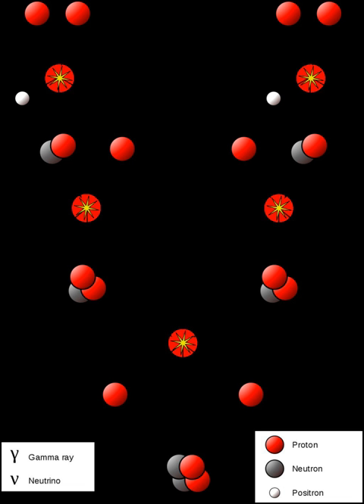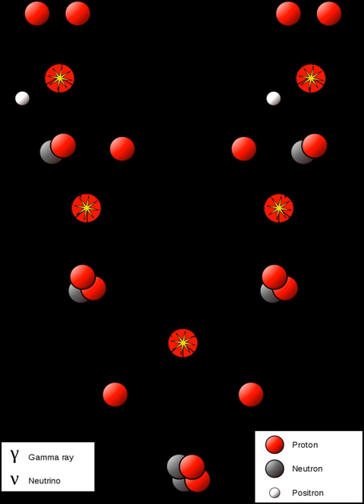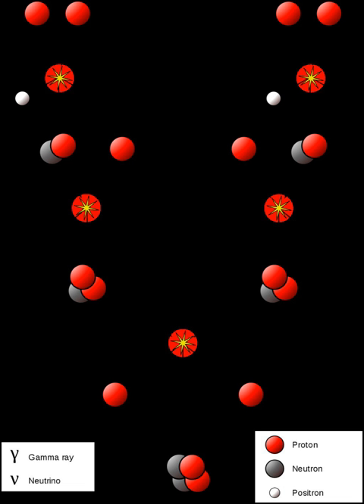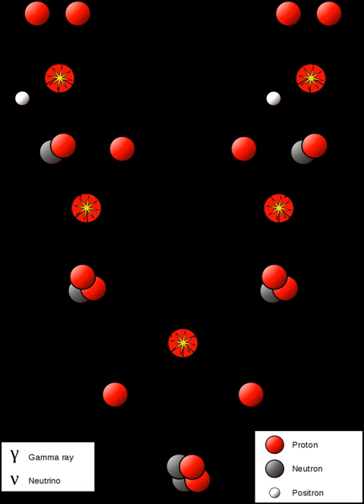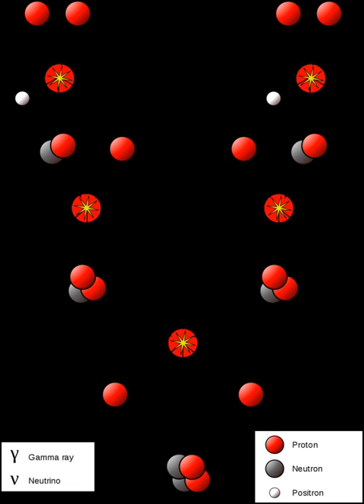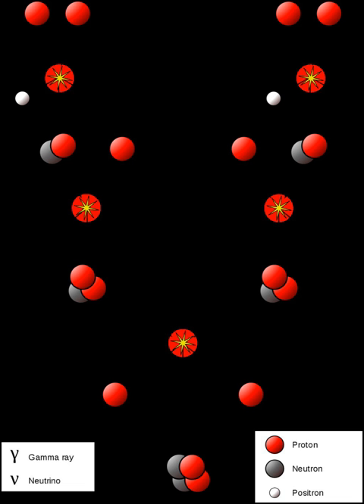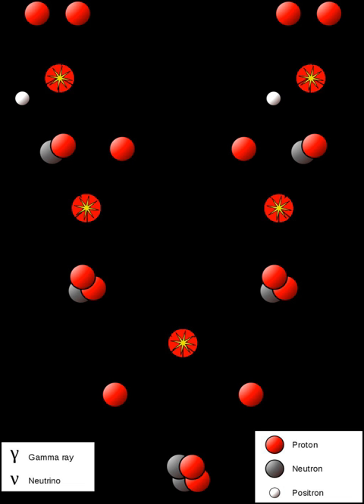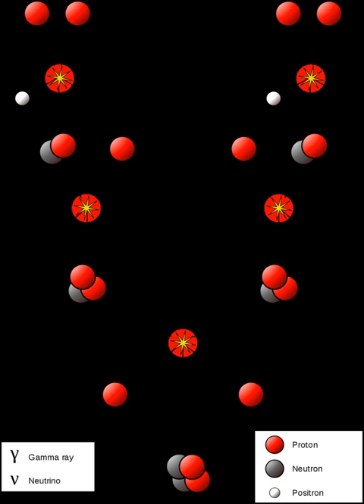Proton–proton chain reaction | Wikipedia audio article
- Socrates

SUMMARY
The proton–proton chain reaction is one of two known sets of nuclear fusion reactions by which stars convert hydrogen to helium. It dominates in stars with masses less than or equal to that of the Sun's, whereas the CNO cycle, the other known reaction, is suggested by theoretical models to dominate in stars with masses greater than about 1.3 times that of the Sun's.In general, proton–proton fusion can occur only if the kinetic energy (i.e. temperature) of the protons is high enough to overcome their mutual electrostatic or Coulomb repulsion.In the Sun, deuterium-producing events are rare. Diprotons are the much more common result of proton–proton reactions within the star, and diprotons almost immediately decay back into two protons. Since the conversion of hydrogen to helium is slow, the complete conversion of the hydrogen in the core of the Sun is calculated to take more than ten billion years.Although often called the "proton-proton chain reaction", it is not a chain reaction in the normal sense of the word (at least not Branch I — in Branches II and III helium, which is the product, also serves as a catalyst). It does not produce particles that go on to induce the reaction to continue (such as neutrons given off during fission). In fact, the rate is self-limiting because the heat produced tends toward reducing the density. It is however a chain (like a decay chain) and a reaction, or more accurately a branched chain of reactions starting with two protons coming together and yielding deuterium.